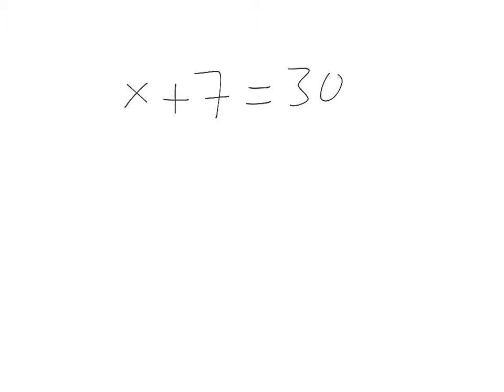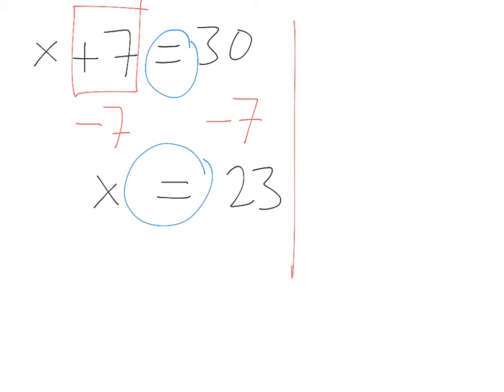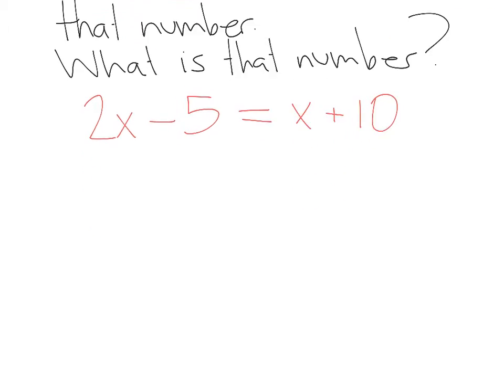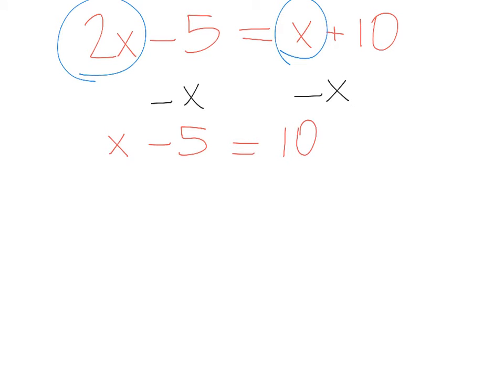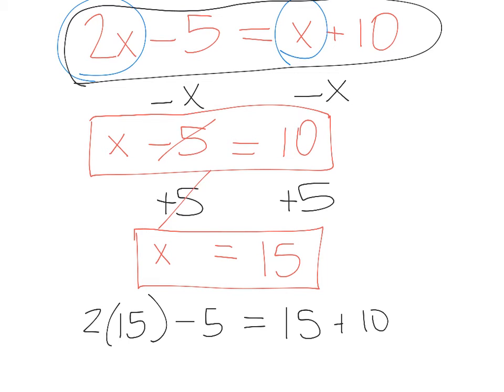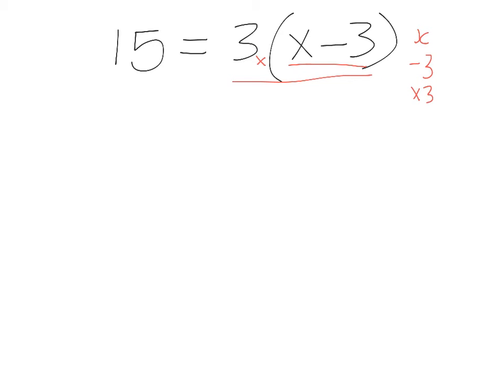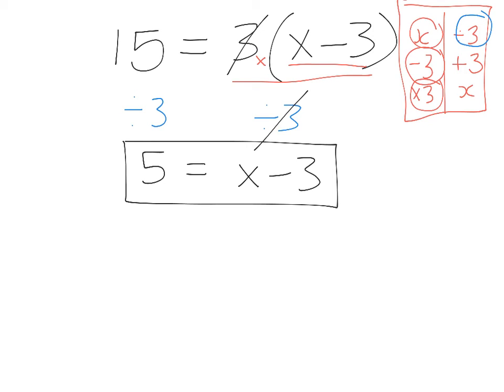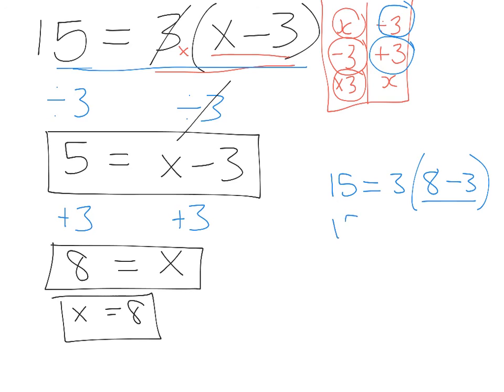Barbs does the Year 8 Home Learning Solving Linear Equations